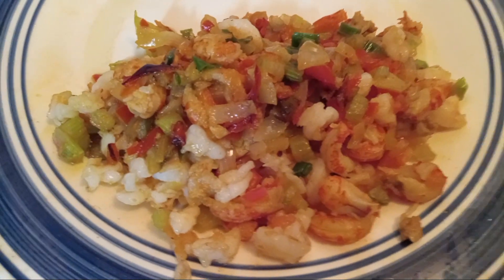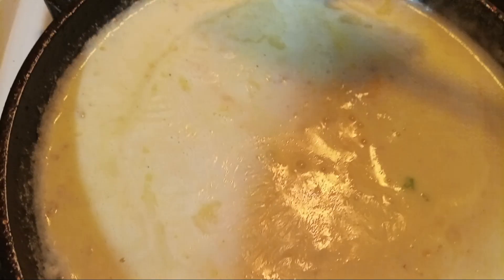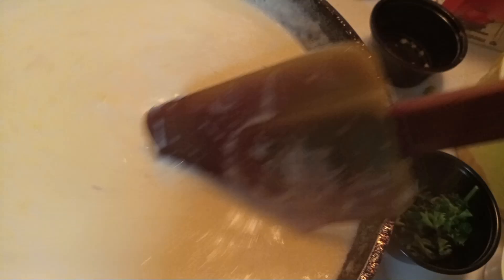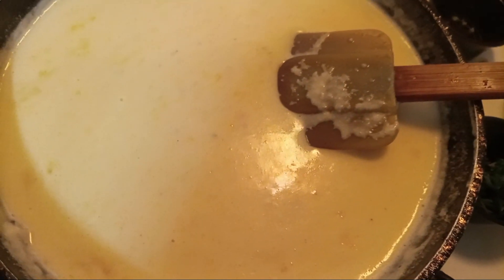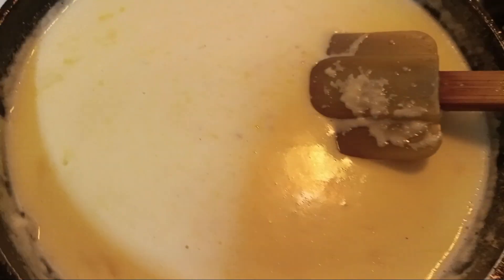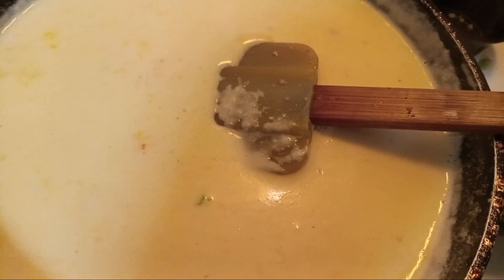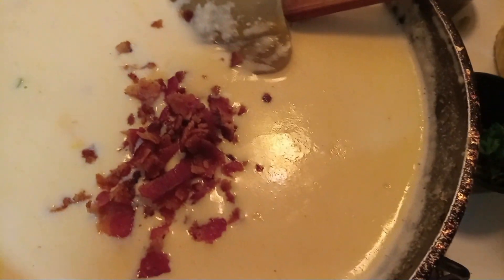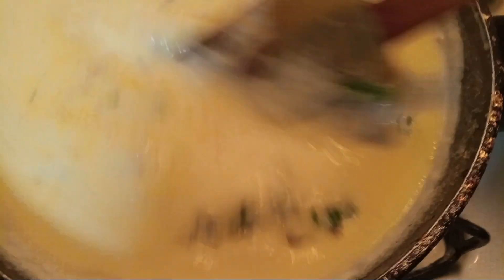Crawfish & Shrimp Sauce ( part 2 )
part 1 & 2 crawfish & shrimp sauce for a burger.Go back to part 1. There will be a part 3. For hamburger, mix sauce with rice top with green onions & parsley. Do a special fish dish. ( fried green tomatoes, stuffed fish, crawfish & shrimp sauce & fried collar greens on top.